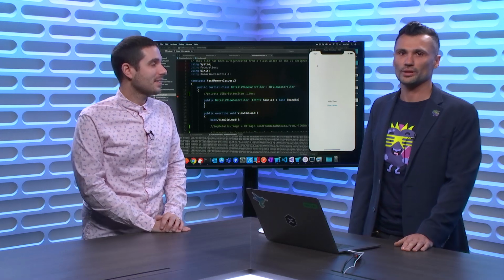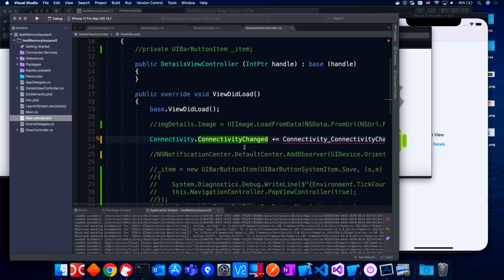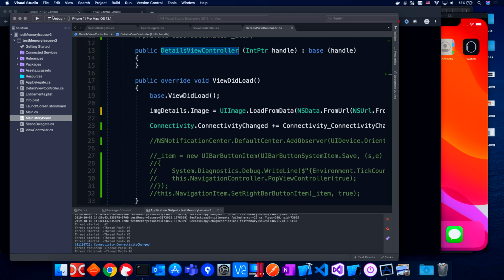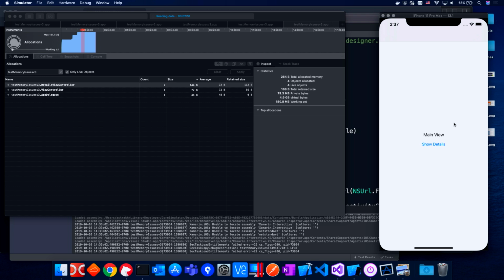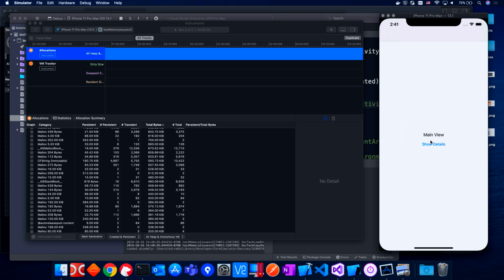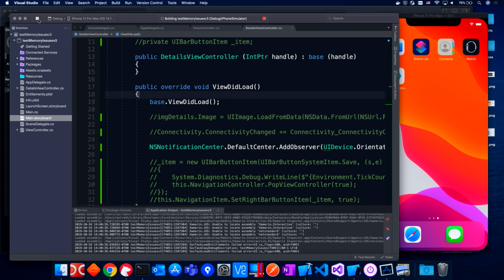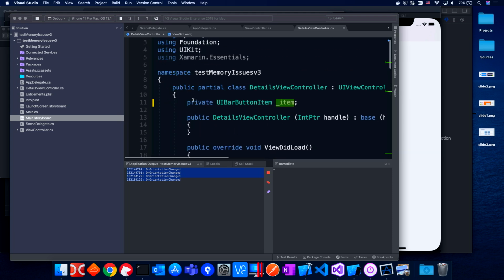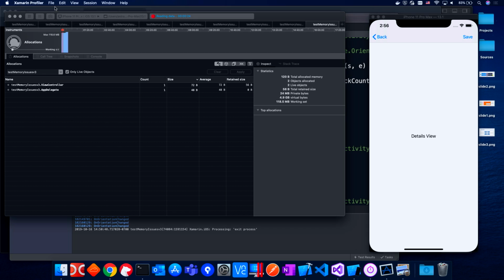Best Practices - Memory Management & Profiling | The Xamarin Show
This week, James is joined by friend of the show Alexey Strakh, Microsoft Mobile Customer Advisory Team Engineer, who talks us through best practices for memory management and profiling of mobile applications.